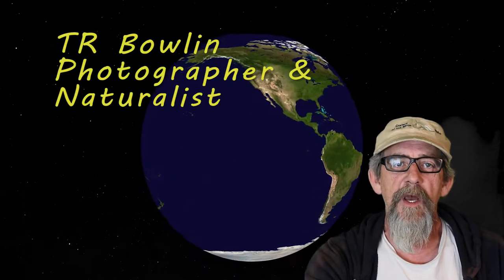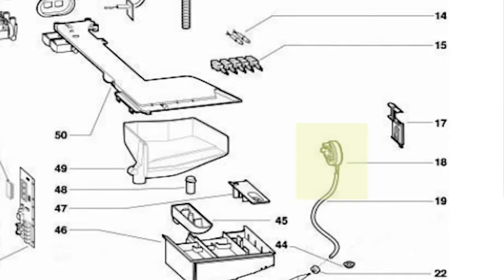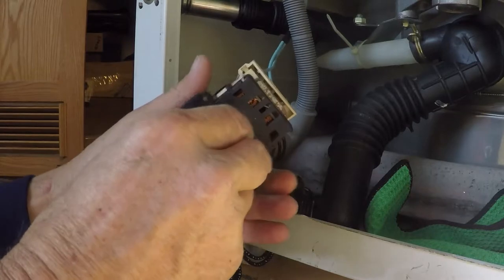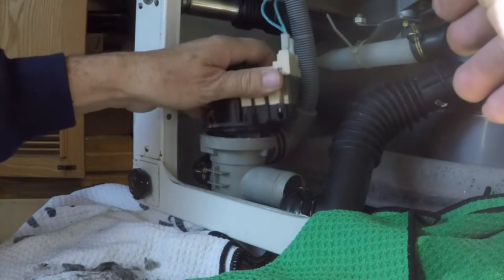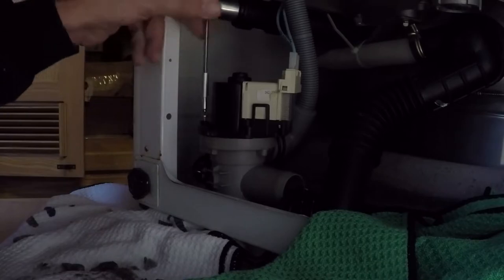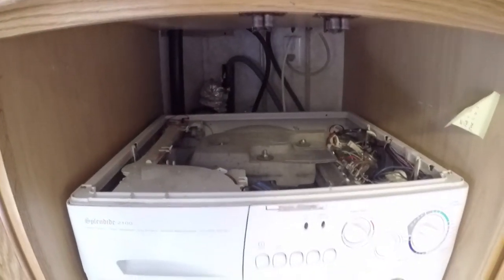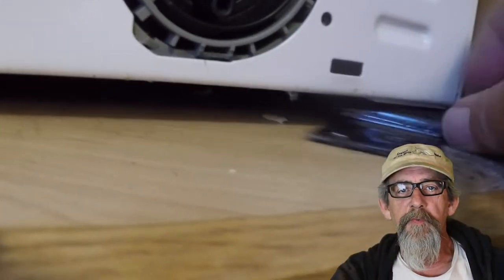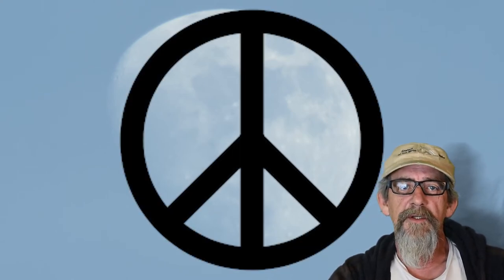Pump Maintenance on the Splendid WD2100 - F10...F05 Error codes??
In this how to video I am maintaining the pump on my Splendid WD2100 washer/dryer combo. It's been giving me fits by running the wash cycle just fine but when it drains prior to starting the spin cycle it stops running and reports error code F10. I've checked and double checked everything, including replacing the level sensor as was noted in the documentation. I got an F05 error code which indicated a problem with the pump. I had a suspicion that it was the pump all along.

After a significant amount of procrastination I finally wrestled the unit out of the cabinet here in my bedroom and disassembled the pump to clean it.  That worked for about 8 weeks (probably 15 small loads of wash...it's not very big after all) but the F10 error returned. I've since recycled it and built storage shelves in the old cabinet.

You can find EVERYTHING you need to know about your Splendid, including the troubleshooting and repair manuals I used when working on my unit...

Good luck!